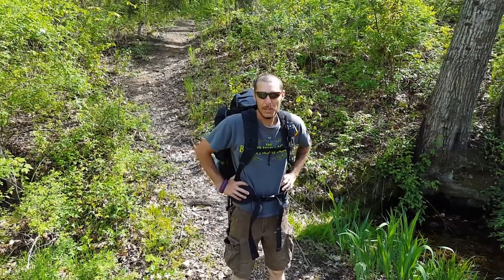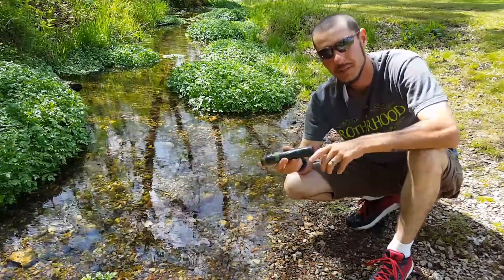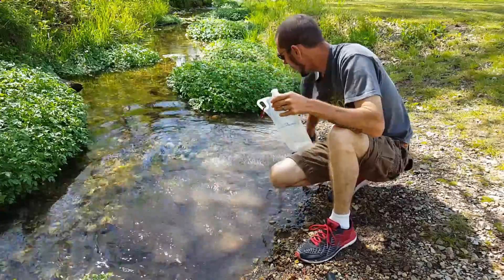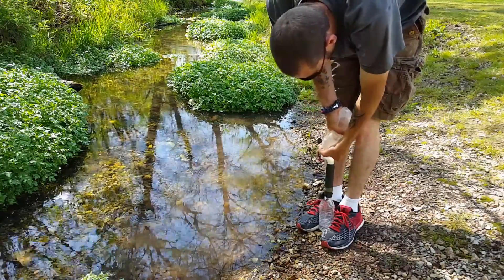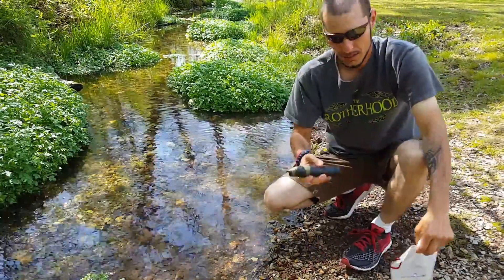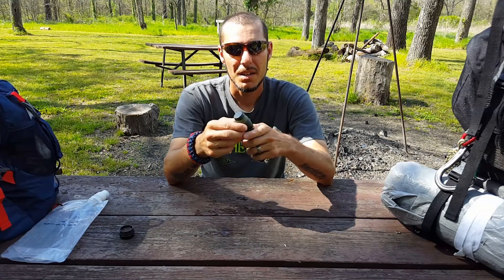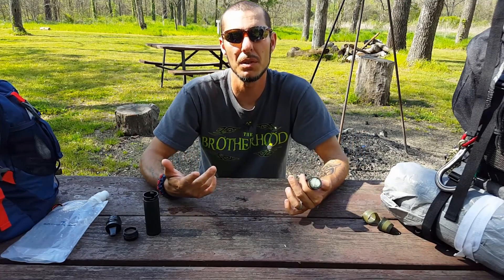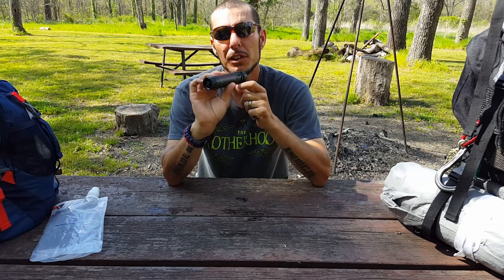Survivor filter review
The SURVIVOR FILTER Personal Water Filter system cleans water down to a filtration level of 0.05 microns, the highest level available on the market today, thanks to its TRIPLE FILTRATION (UF Filter (Medical Grade), Carbon Filter, and Mesh Filters). 400% Better Filtration at 0.05 Microns than the Lifestraw at 0.20 Microns. Chemical Free, it replaces 1000 plastic water bottles (264 Gallons) then Filters can be Cleaned or Replaced with Ease. Durable but Weighs Only 3.5 Ounces and Attaches Securely to many Hydration Systems Without Leaking. Ideal for your Bug-out Survival Bag, Emergency Preparedness, Travelling, Camping and Fishing!

Triple Filtration to 0.05 microns, thanks to UF Filtration, Carbon Filtration and mesh - 4 times more efficient than the competition at 0.2 microns.
Dual Filters (Ultra and Carbon) are removable and can be cleaned or replaced by purchasing on Amazon as needed. Plus, comes with 4 extra mesh filters!
BPA Free and Weighs only 3.5 ounces. Fits just about anywhere (7 inches long X 1 inch wide) and Comes with detailed instructions and How to Use Manual.
Can be used directly from fresh water source, with our Survivor Filter Collapsible Canteens, OR firmly attached to a Smart Water or Dasani Water Bottle, making the Survivor Filter the Most Versatile Personal Water Filter Straw Available.
Other personal water filters are difficult to drink from, the Survivor Filter Personal Water Filter has a Special Mouthpiece, an integrated Cap to keep the mouthpiece clean and produces a SUPER FAST FLOW RATE of 200 ml. (7 ounces) per minute.